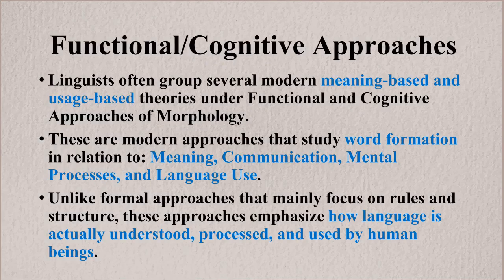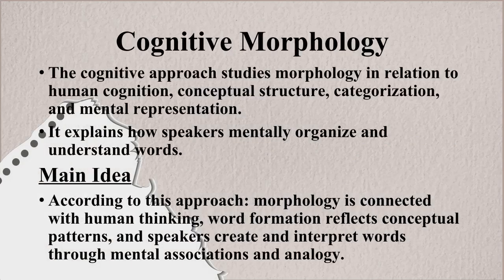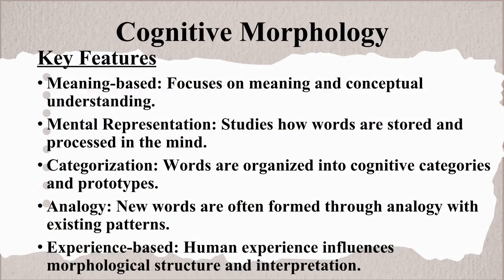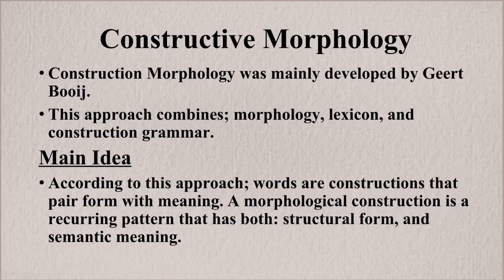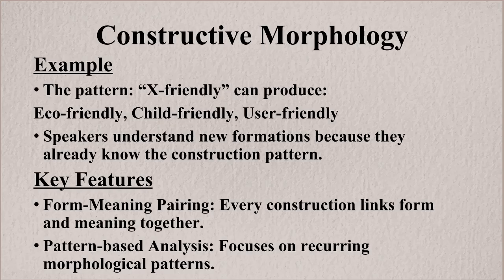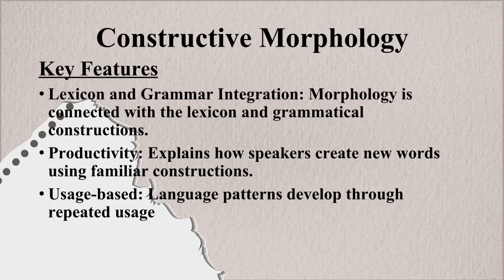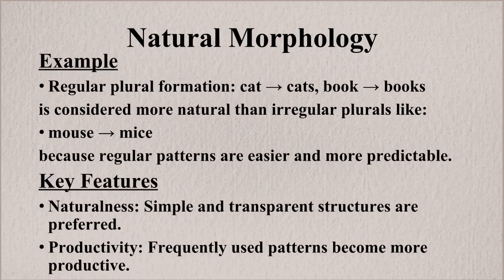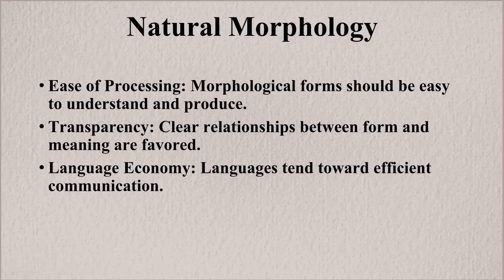Functional/Cognitive Approaches of Morphology | Cognitive, Construction & Natural Morphology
Welcome to this lecture on Functional and Cognitive Approaches of Morphology. In this video, we explore modern approaches to word formation that focus on meaning, language use, cognition, and communication rather than purely formal rules.
The lecture covers:
✔ What are Functional and Cognitive Approaches to Morphology?
✔ Cognitive Morphology and mental representation of words
✔ Conceptual structures, categorization, and analogy
✔ Construction Morphology by Geert Booij
✔ Form-meaning pairings and morphological constructions
✔ Natural Morphology and the concept of naturalness
✔ Productivity, transparency, and ease of processing
✔ Real examples from English morphology
This lecture is useful for students of Linguistics, English Language, Morphology, Applied Linguistics, Structural Linguistics, and researchers interested in modern theories of word formation.
📚 Ideal for:
BS English students
MA English students
Linguistics students
Competitive exam preparation
Morphology courses
Language researchers
📌 Watch till the end the entire series of crash course in morphology for conceptual clarity.